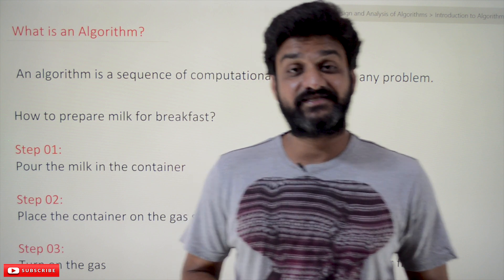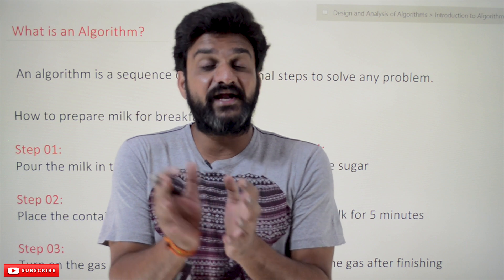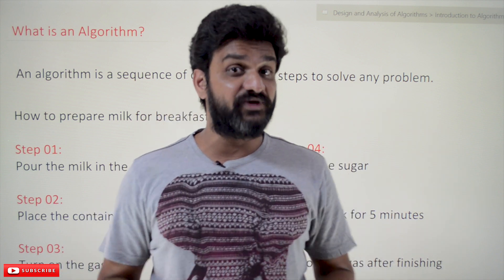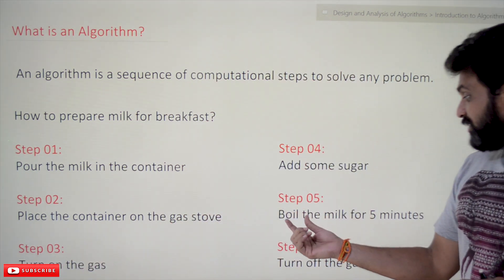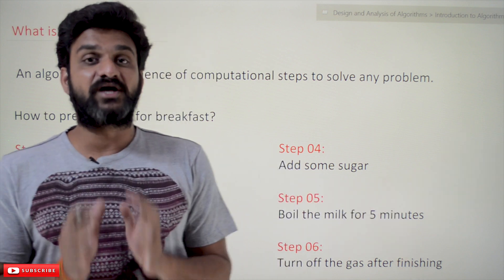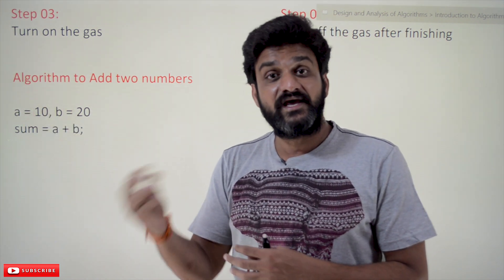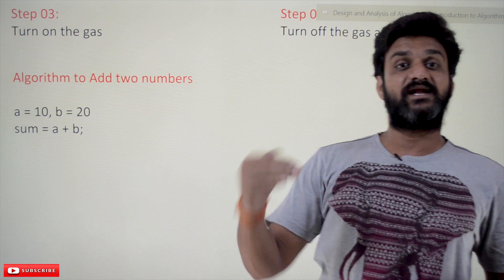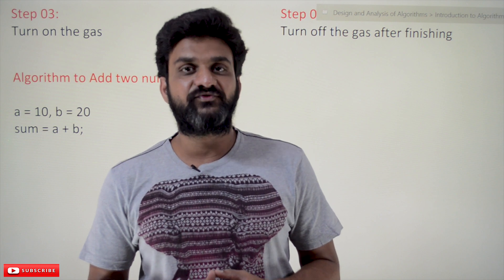What is an Algorithm || Lesson 1 || Algorithms || Learning Monkey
In this class, we will try to understand What is an Algorithm.

This class is the first class of our course, Design, and Analysis of Algorithms.

The prerequisite for this course is the data structures course.

An algorithm is a sequence of computational steps to solve any problem.

To better understand, we will consider a real-world analogy.

In our day-to-day life, whatever the work we do, knowingly or unknowingly, consciously or unconsciously, to complete the job, we follow some steps.

For example, How to prepare milk for breakfast?

Step 01:

Pour the milk into the container

Step 02:

Place the container on the gas stove

Step 03:

Turn on the gas

Step 04:

Add some sugar

Step 05:

Boil the milk for 5 minutes

Step 06:

Turn off the gas after finishing

Similarly, to solve any computational problems, we will identify the steps for the solution.

The above algorithm shows two steps to add two numbers.

The first step has two variables, a and b, with values of 10 and 20.

The second step is the sum of a and b.